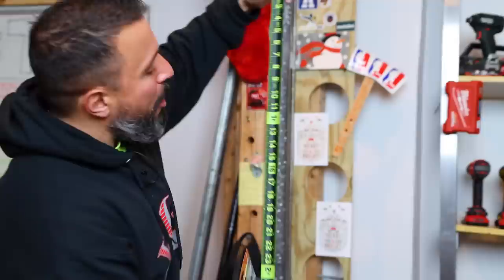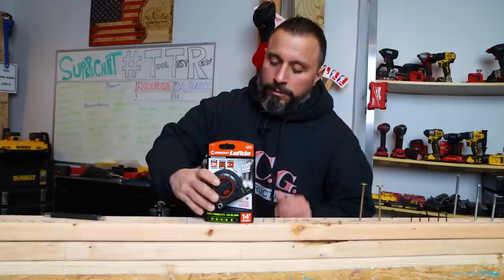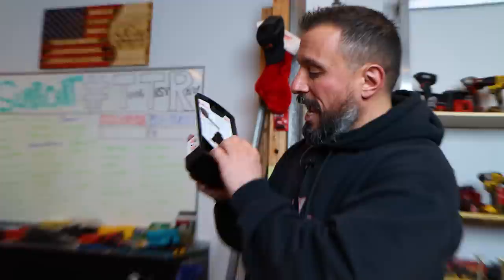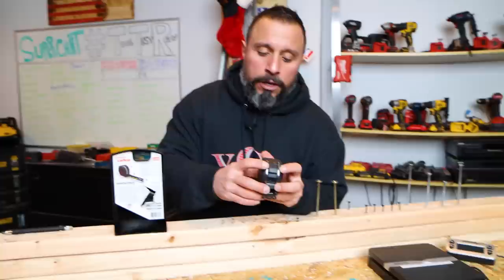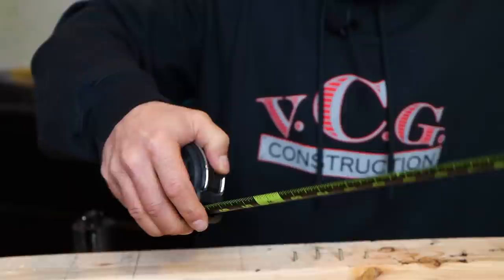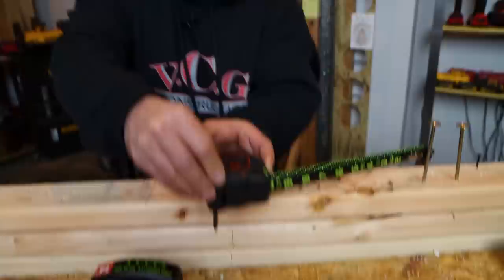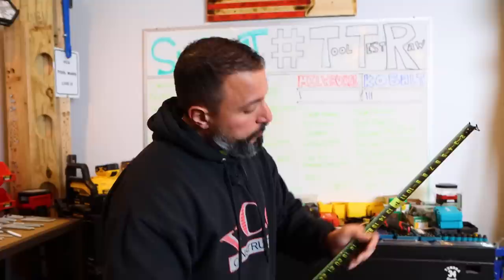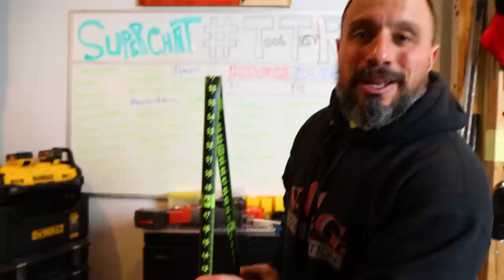CRESCENT LUFKIN ShockForce 25' with Nite Eye (Best Tape Measure Ever Made)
CRESCENT LUFKIN ShockForce 25' with Nite Eye (Best Tape Measure Ever Made) we demonstrate the features of the Crescent lufkin shock force 25' tape measure 14' of standout the nite eye 2 sided and coated blade as well as the other important features of this tape measure.